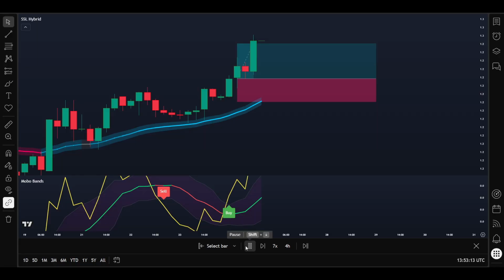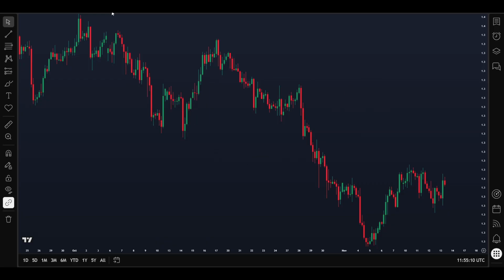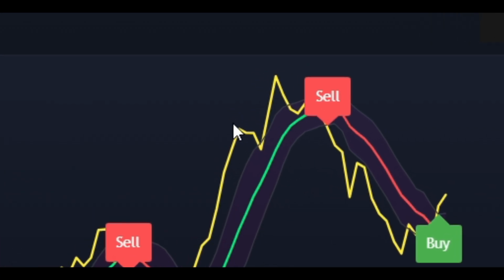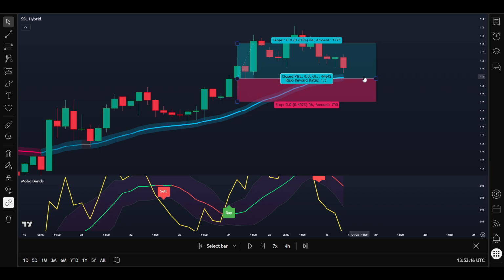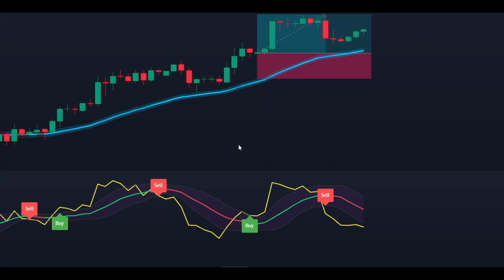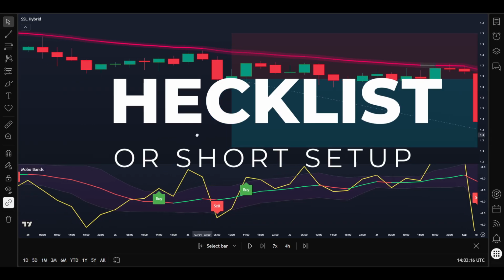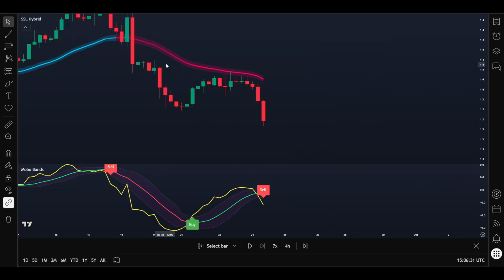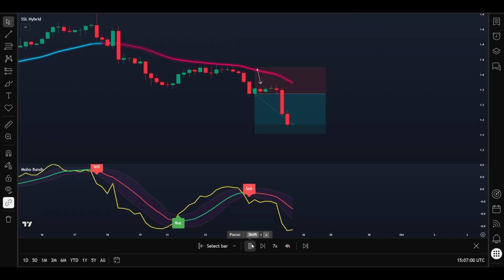Touch–Snap–Go: MOBO Breakouts + SSL Baseline (1.5R, No Guessing)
Trade momentum the clean way: pull back to the baseline, then break and go. In this video I combine MOBO Bands for the entry switch and SSL Hybrid (EMA-30) for trend, with a simple execution plan so you’re never guessing. Works on any liquid market and timeframe; I’m demonstrating on GBPUSD. Risk-to-reward is fixed at 1:1.5 for clean, comparable results.

The two indicators to add (MOBO Bands, SSL Hybrid EMA-30) and why they matter

Exact settings and reading rules (what counts as a valid MOBO breakout)

Long/Short checklists you can copy tomorrow

Where to place stop and target (fixed 1.5R) and when to skip a setup

Chapters
00:00 Intro
00:35 Add Indicators (MOBO, SSL Hybrid)
01:15 Settings & Reading Rules
02:45 Long Setup Checklist + Example
04:30 Short Setup Checklist + Example
06:15 Final Recap & Next Steps

Quick rules

Trend: Above SSL EMA-30 = long-only; below = short-only

Pullback: Touch baseline without a close through it

Trigger: MOBO yellow line breaks the band in trend direction

Execution: Enter next candle open; stop beyond recent swing; target = 1.5R